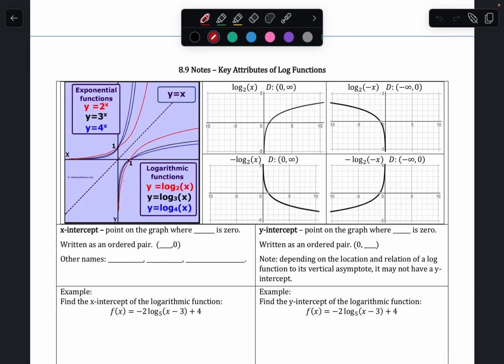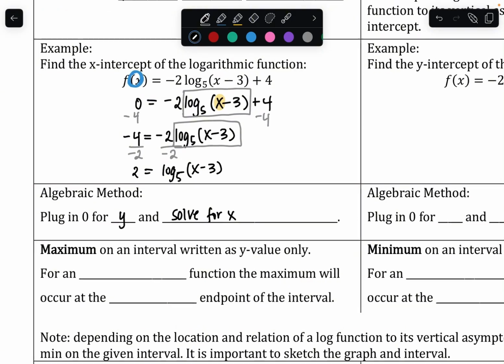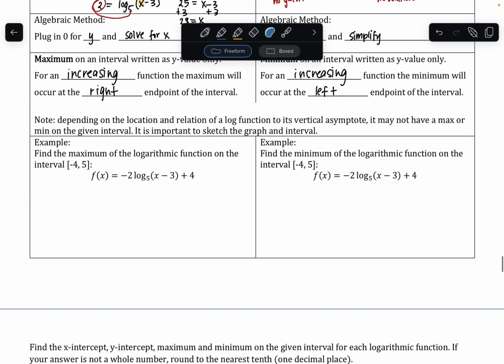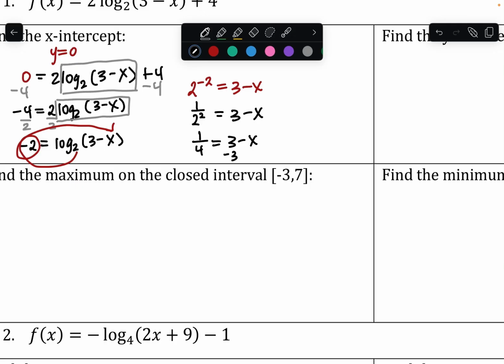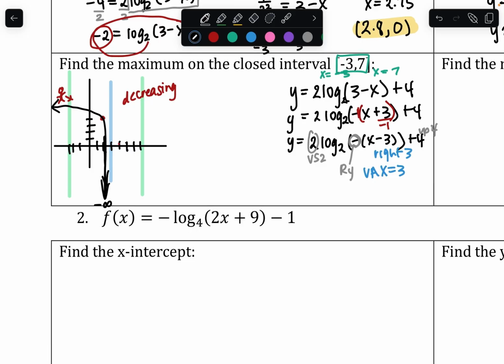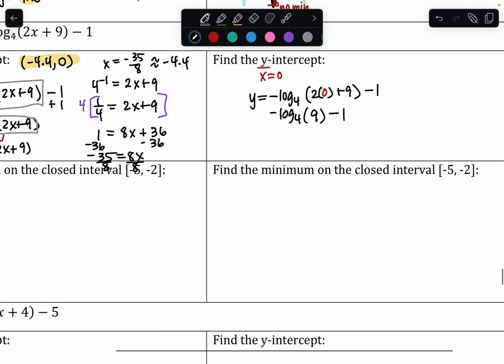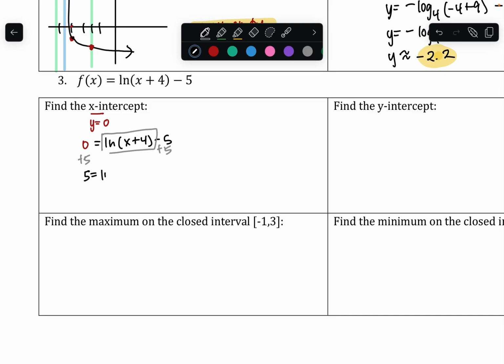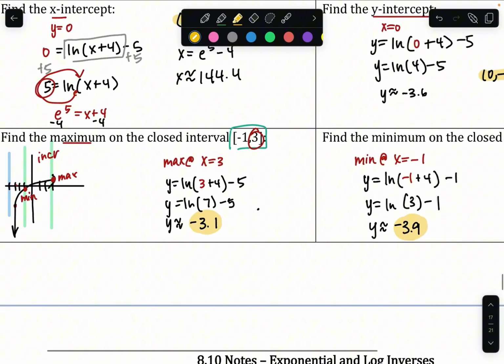Finding Key Attributes of Logarithmic Functions (Intercepts and Max/Min on Intervals)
Finding intercepts and maximum and minimum values of logarithmic functions on a closed interval.